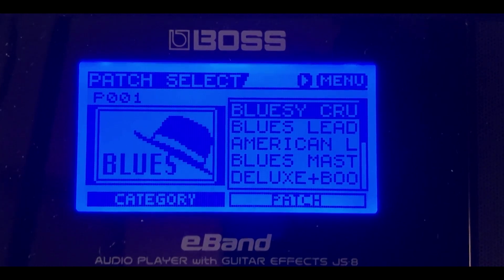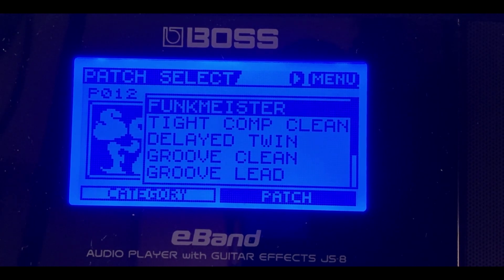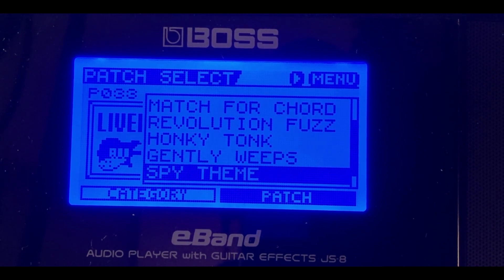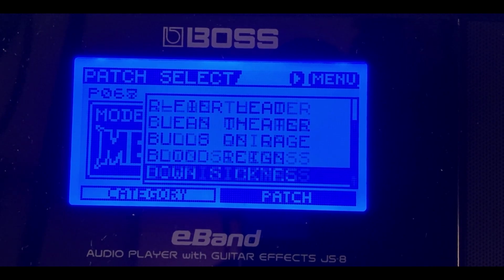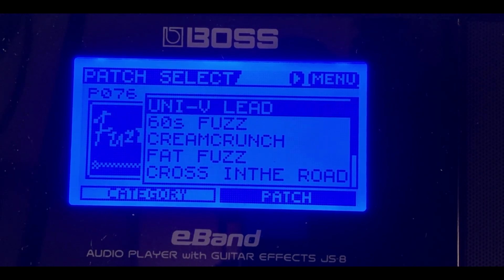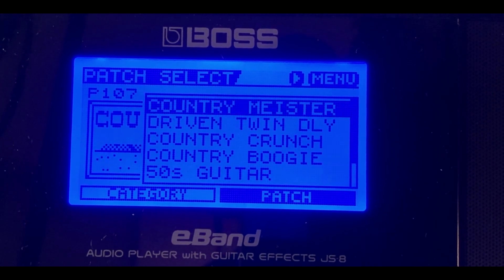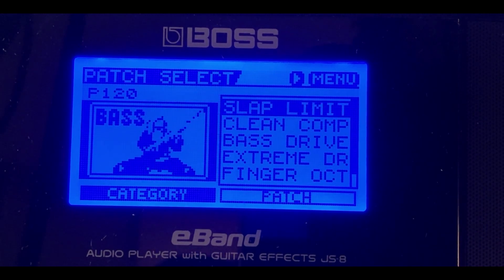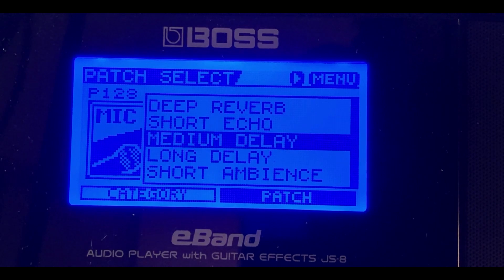Here’s ALL 130 Boss eBand JS-8 Guitar Tone Factory Presets 🔥